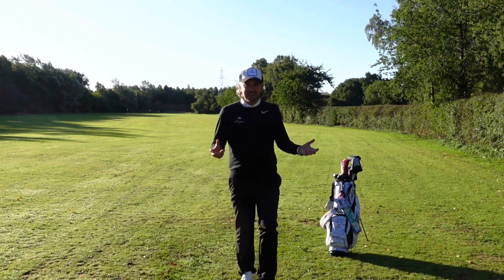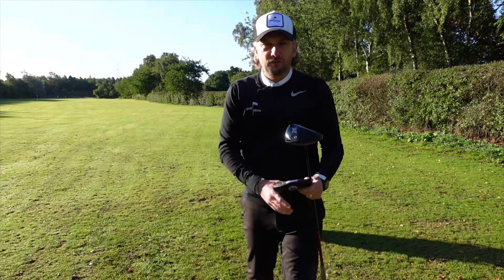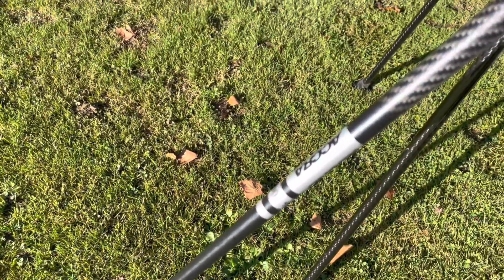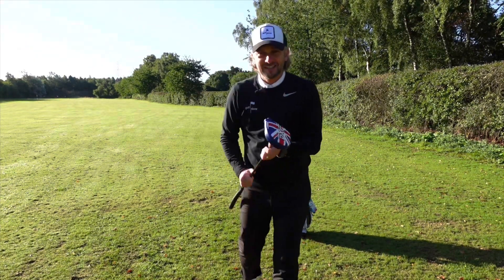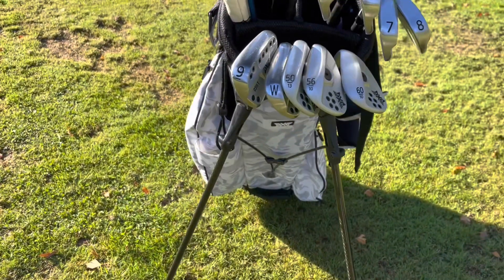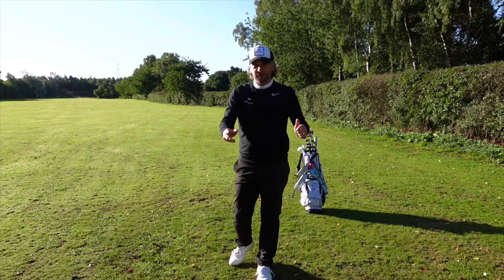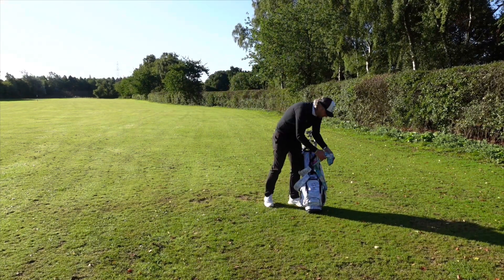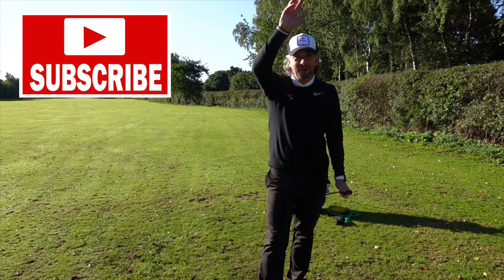Golf Show Episode 104 | I’ve changed my clubs AGAIN! - WITB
Hi everyone!

Paul has made some significant changes to his golf equipment over the last few weeks!  Check out what's in and what's out in this episode of Golf Show.

PLEASE NOTE: Golf Show is not sponsored or aligned to any manufacturer or brand.  We pay for all the equipment we use and review.  We like what we like and say when we don't.

FILMED AT FULFORD GOLF CLUB

RELATED LINKS:

PXG.com
Hazzadgolf.com